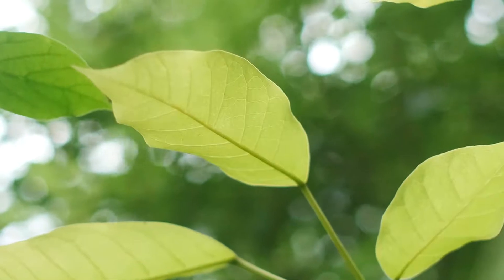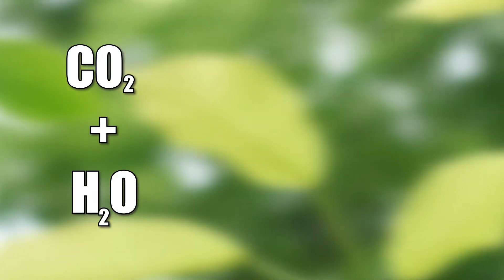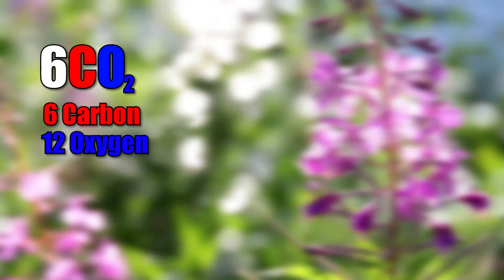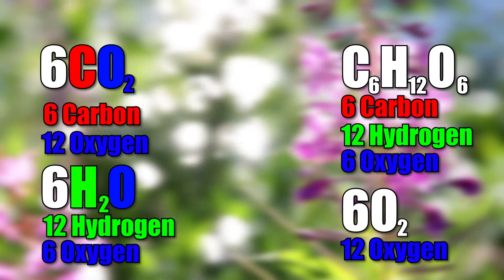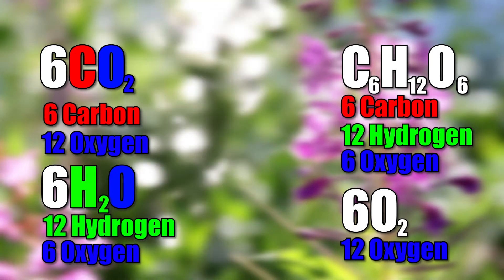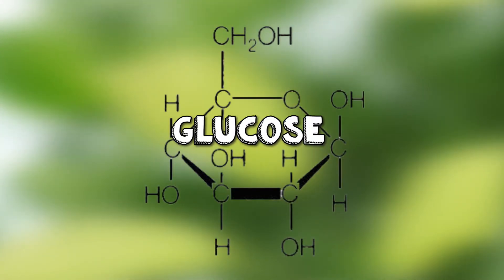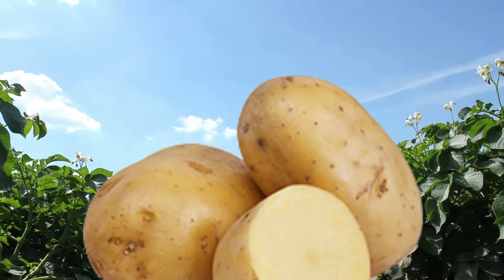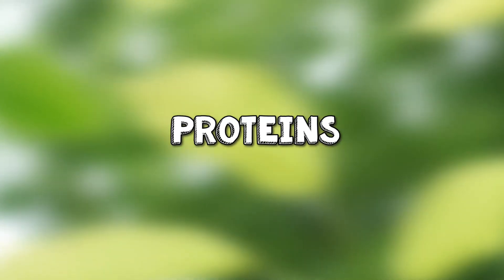The Beginner's Guide To Photosynthesis | Everything You Need To Know!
In today’s video I show you the basic principles of photosynthesis. Including photosynthesis chemical reactions and formulae, ideal for GCSE Biology revision as a helpful bitesize revision tool, or for anyone who wants to know the meaning and process of photosynthesis. By the end you should know how plants turn sunlight into everything they need to grow!

0:12 - Introduction to photosynthesis
0:46 - Converting light into sugar
0:55 - Photosynthesis equation
1:05 - Molecular equation of photosynthesis
2:00 - All about chlorophyll
2:20 - The ingredients of photosynthesis
3:06 - What plants do with glucose
4:08 - Outro
4:25 - Giant bee attack